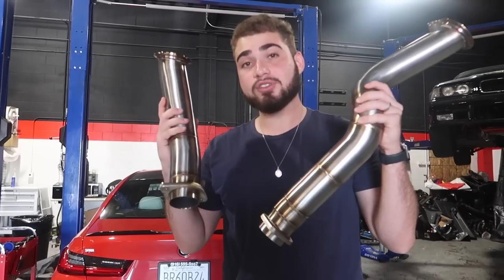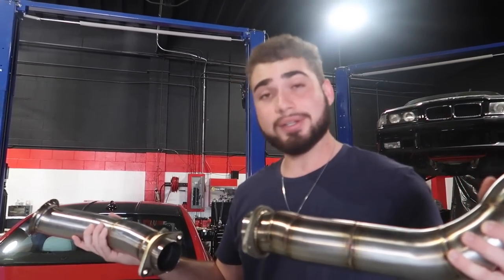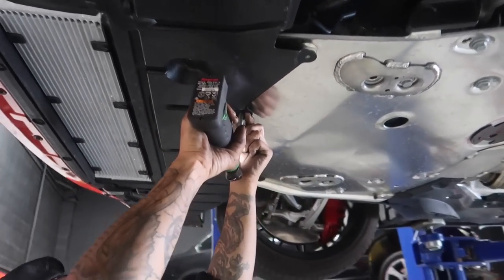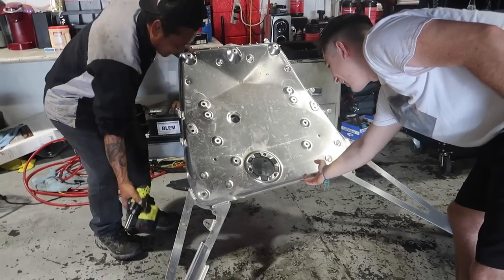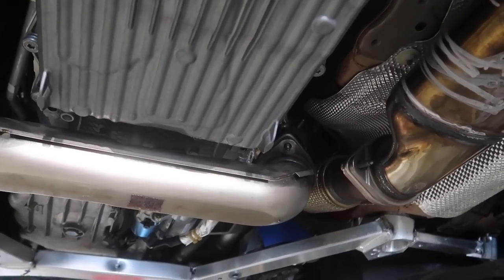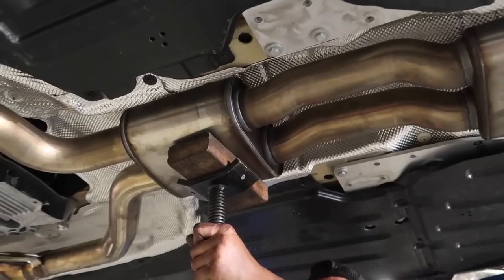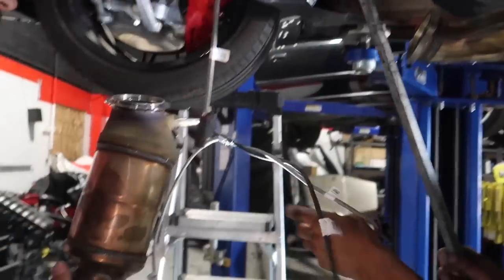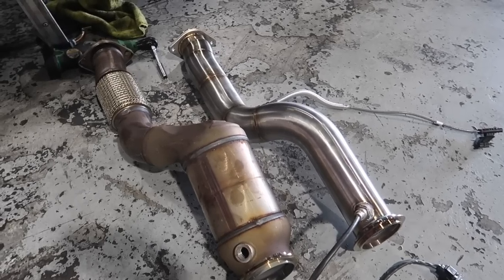SSR DOWNPIPES ON A G80 M3! INSTALLATION / INSANE SOUND CLIPS!!!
This was a fun video to shoot and had an amazing time with the g80, such an amazing car, way out of my budget but such an amazing car lol! Those downpipes really changed the car definitely worth coping while SSR has their sale!

MW 435I MOD LIST:
KiesMotorsports (NOUR5)
BurgerTuning
FCP EURO
AzaAutoWheel
Suvneer
Valvetronic (NOUR)
TireWheelZone